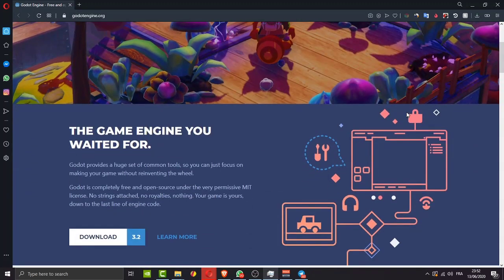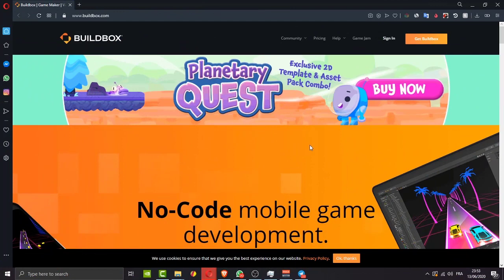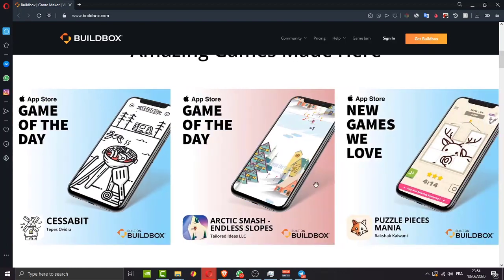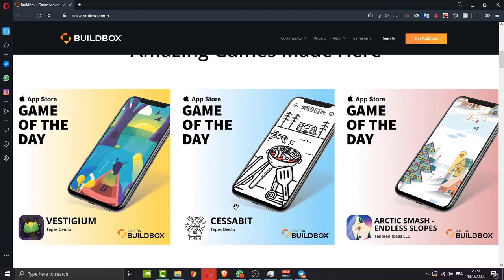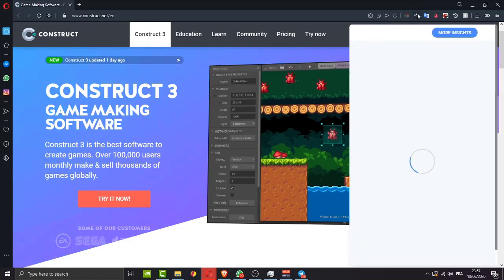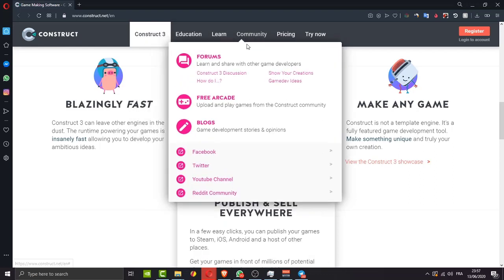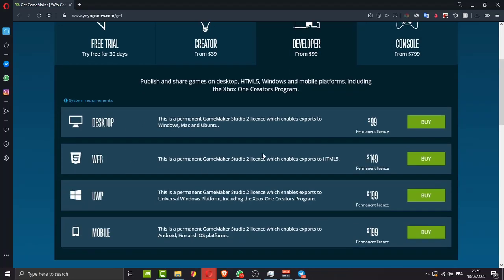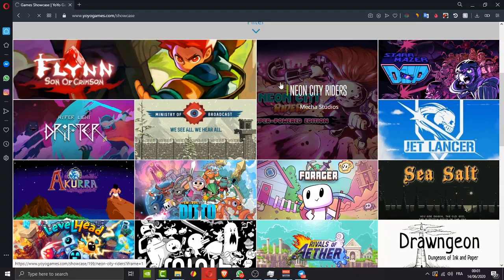TOP 5 GAME ENGINES FOR BEGINNERS - How To Make Games No Coding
Comment Bellow and ask any question 🔥